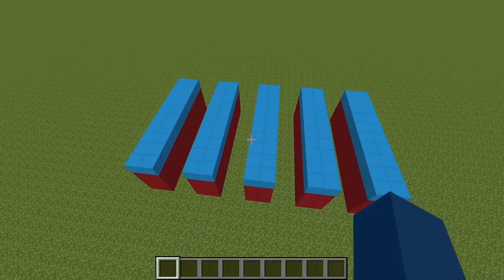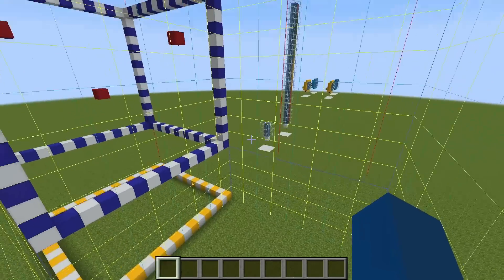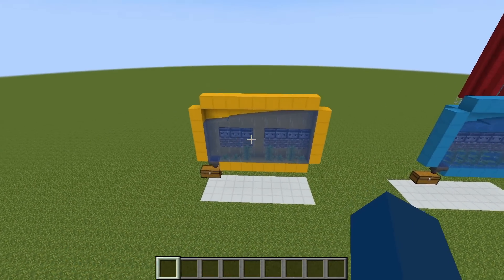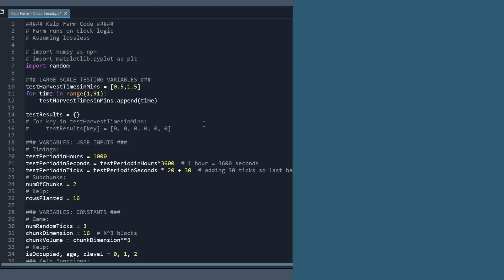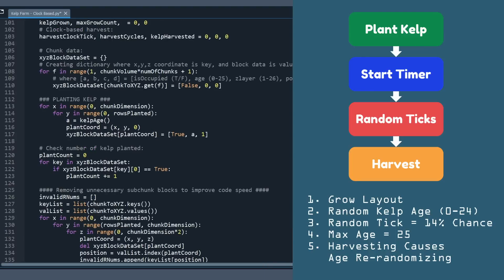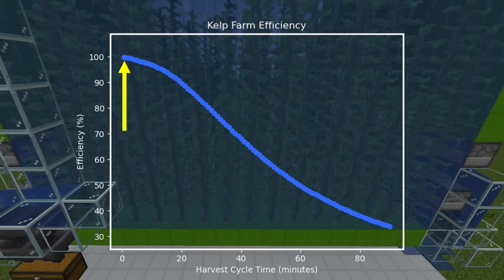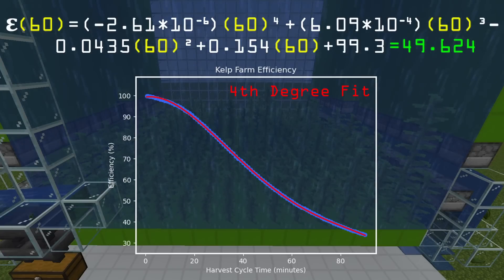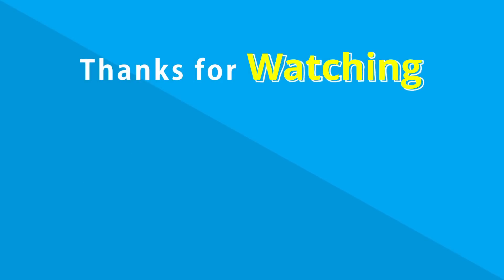Simulating 1000s of Hours in Minecraft to Optimize Kelp Farms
In this video, I walk through basic game mechanics and how kelp grows in Minecraft. Then I show how I simulated clock-based kelp farms in Python in order to determine the best timings and configurations. Finally, I detail my findings and provide equations that anyone can use to find the efficiency and rates of any clock-based kelp farms.

Here are the two equations:
Efficiency: E(x) = (-2.61e-06)x^4 + (6.09e-04)x^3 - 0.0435x^2 + 0.154x + 99.3, where x = harvest cycle time

Total Kelp Harvested: K(p,x,t) = [(-1.91e-07)x^4 + (4.46e-05)x^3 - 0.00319x^2 + 0.0109x + 7.33]*p*t, where p = number of kelp planted, x = harvest cycle time, and t = farm run time

Video Sections:
00:00 Intro
00:17 Game Ticks
01:28 Chunks
02:07 Random Ticks
03:10 Kelp Mechanics
05:09 Observer-Based Farms
06:33 Clock-Based Farms
08:09 Code Walkthrough
12:00 Results: Overview
12:20 Efficiency Data
13:27 Lag Considerations
14:17 Efficiency Equation
15:32 Example Efficiency
16:40 Kelp Harvested Equation
17:07 Example Kelp Harvested